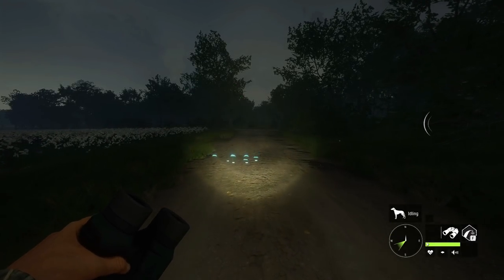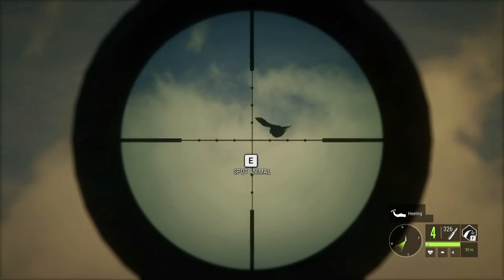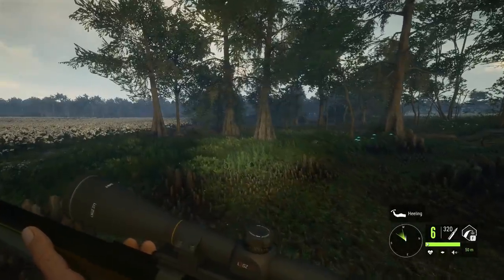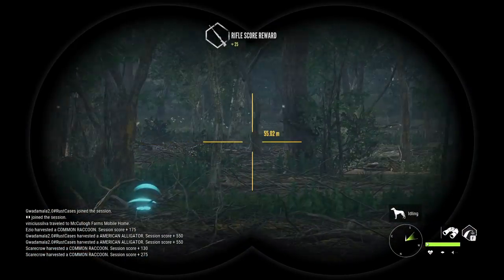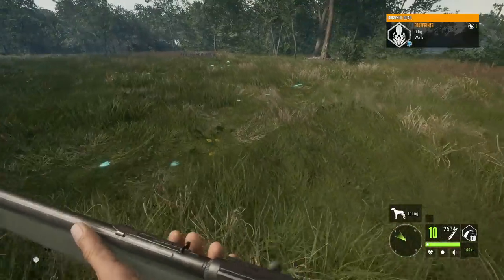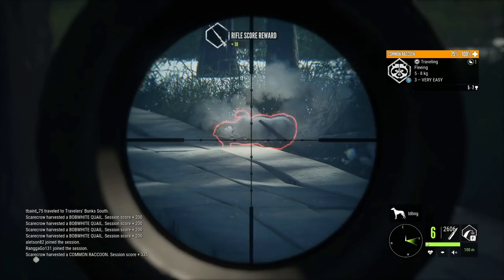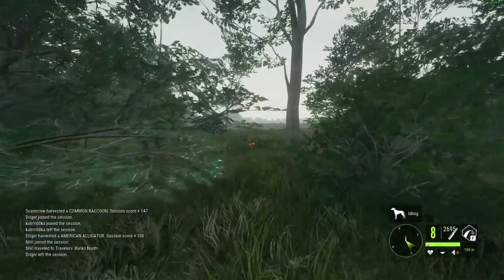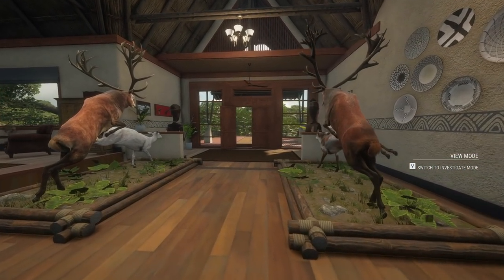FINALLY Getting A Diamond Bobwhite Quail & Cottontail Rabbit! Call of the wild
Today on thehunter call of the wild we finally get our diamond cottontail rabbit & Bobwhite quail!